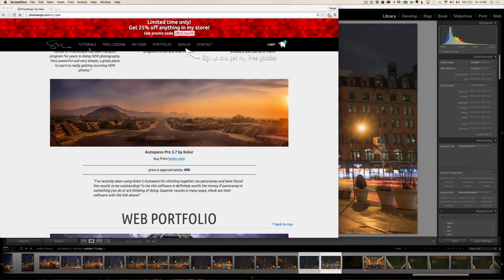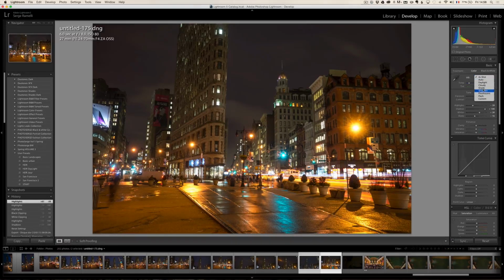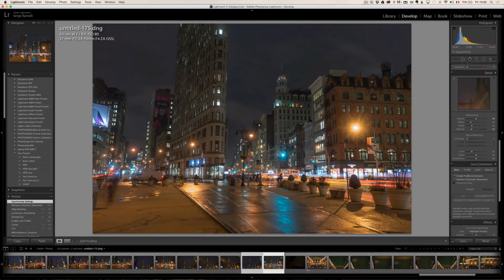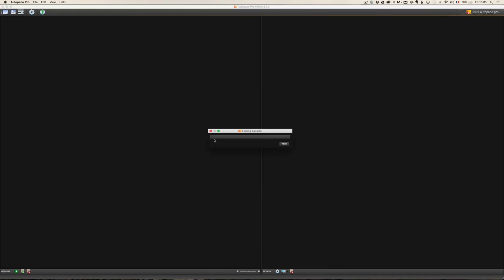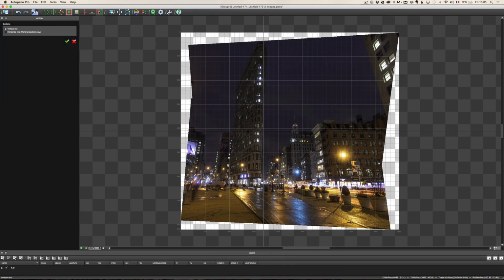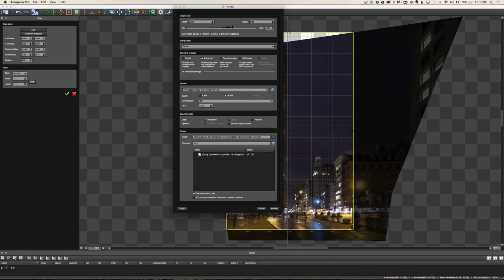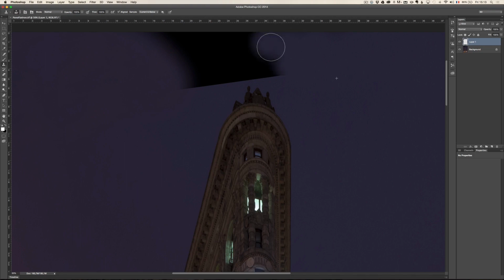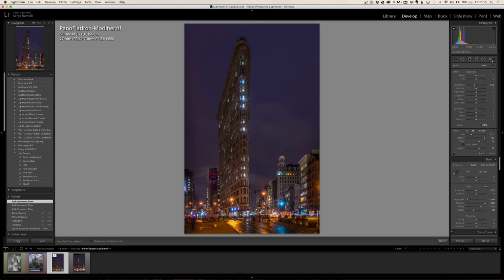How to Make Architectural Photography Look Good! AutoPano Tutorial - PLP #184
In this tutorial I will show you my entire workflow for a photo I took of the Flat Iron building in New York.

These types of buildings are very high and you have to tilt your lens to catch them. I do that, but I do it taking multiple photos.

I then retouch each photo individually and merge them in Autopano Pro and then double the action with another development in Lightroom.